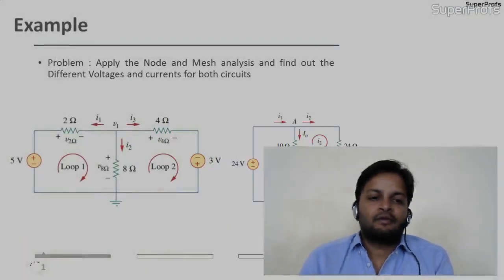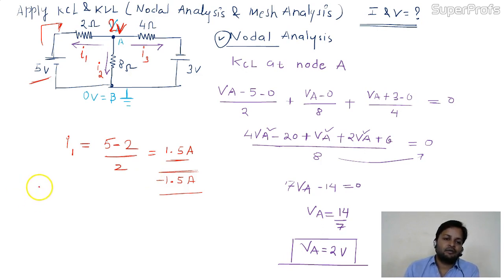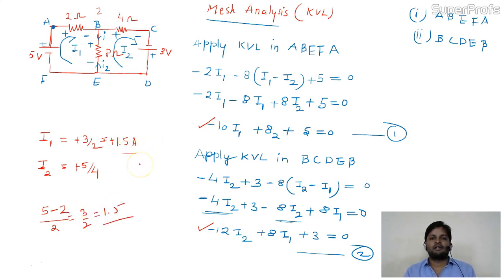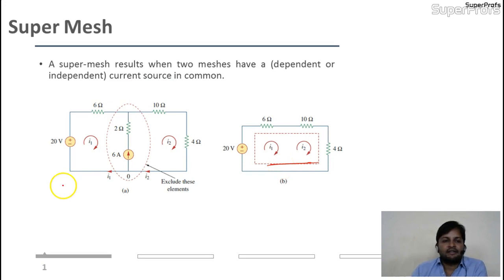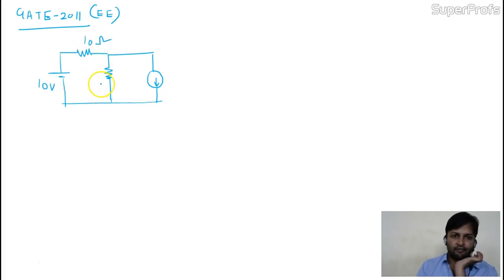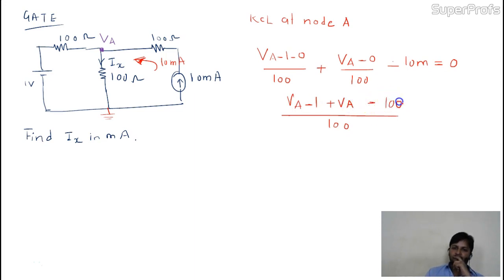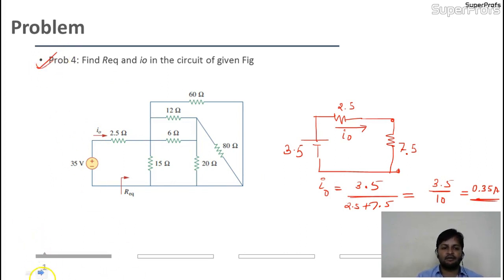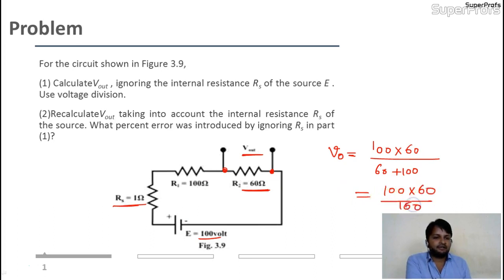GATE EE/EC/IN Electrical Circuits Problems on KCL/KVL